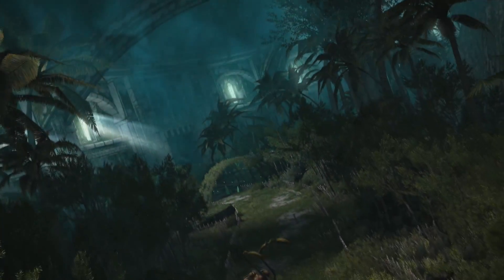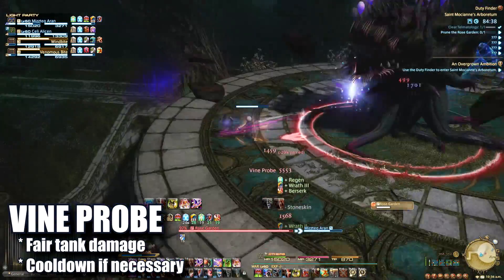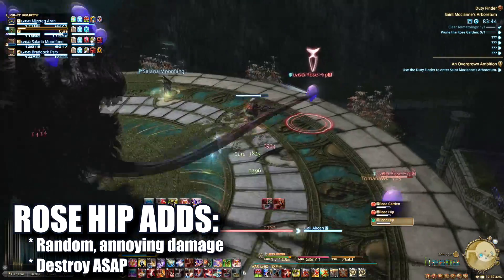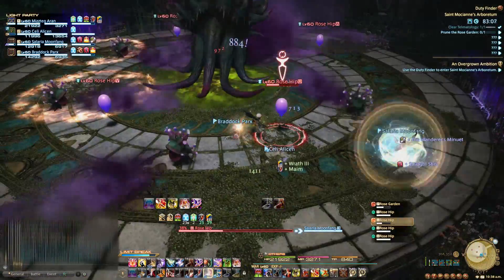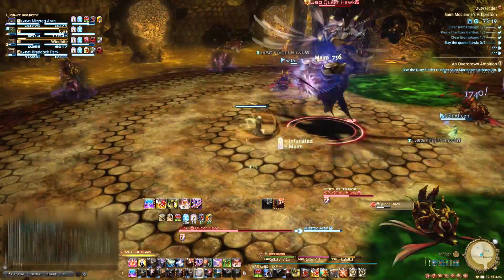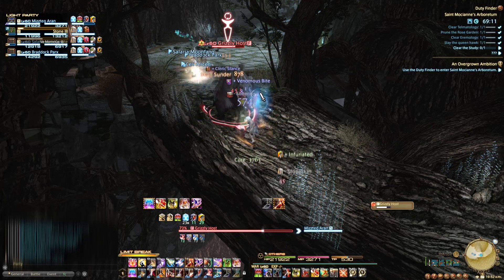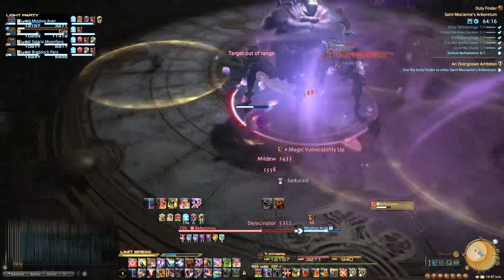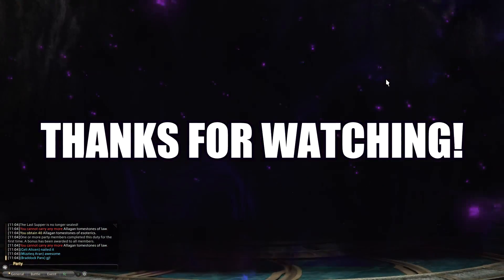Saint Mocianne's Arboretum Dungeon Guide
::Final Fantasy XIV: Heavensward - Saint Mocianne's Arboretum Visual Dungeon Guide::

Why watch 40 minutes of someone else playing when you just need the highlights? This video gives you a quick overview of the dungeon, boss mechanics, and overall group dynamics. Enjoy!

..Recorded during gameplay!